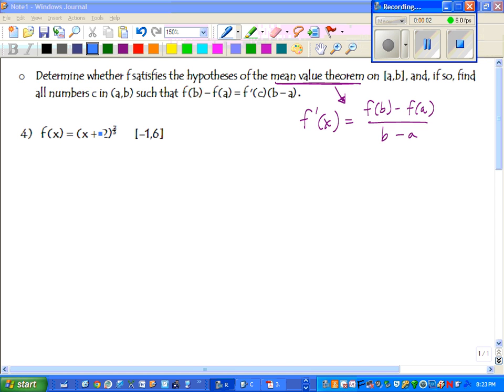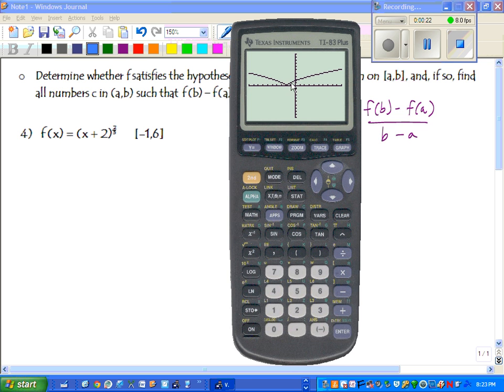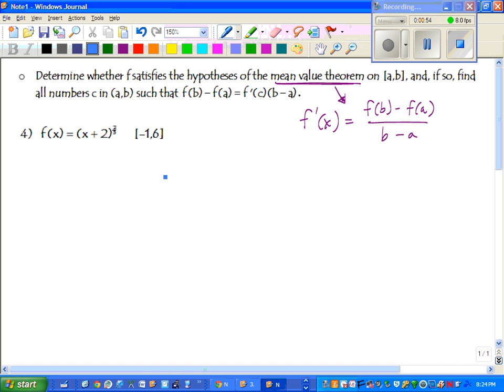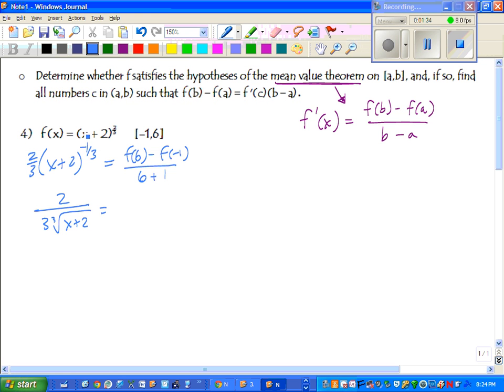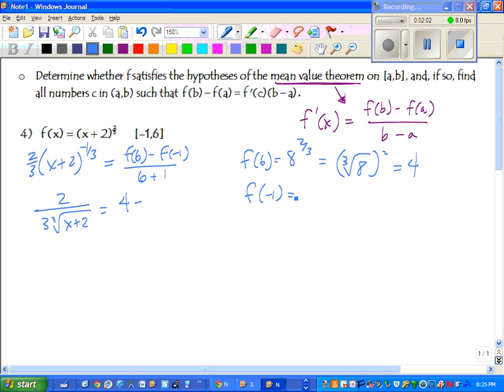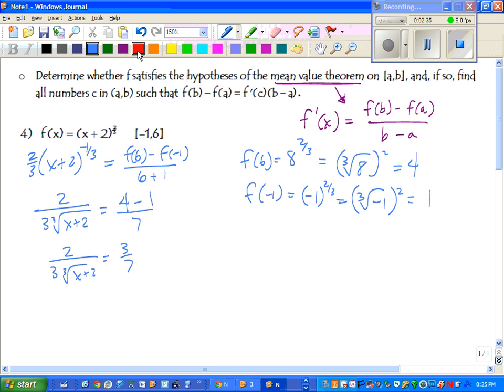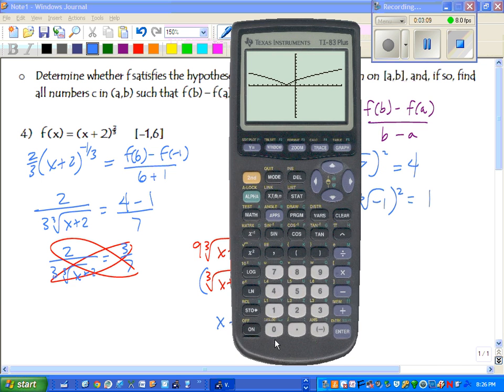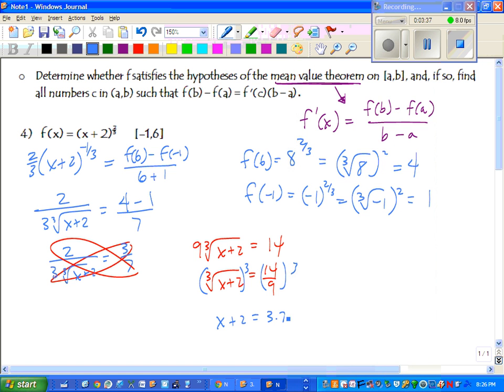calculus 3 2 notes problem #4